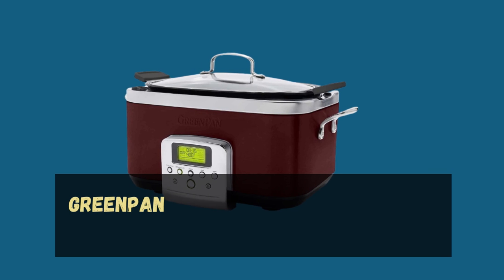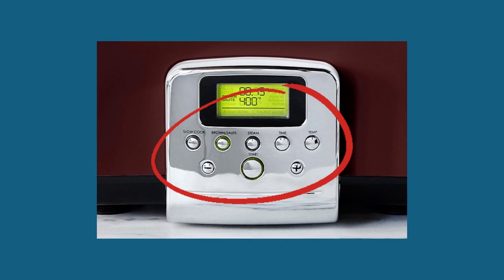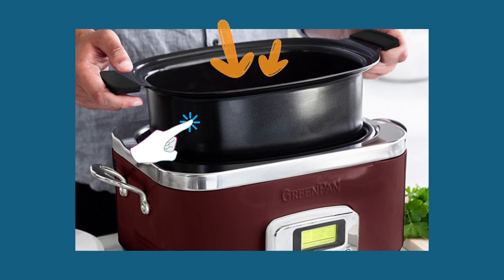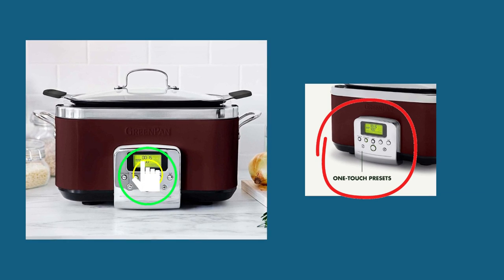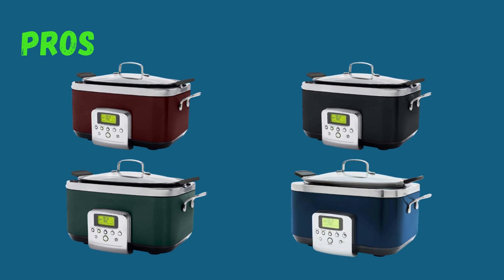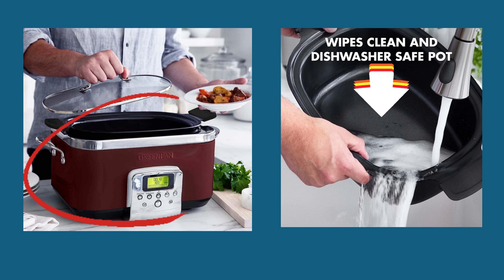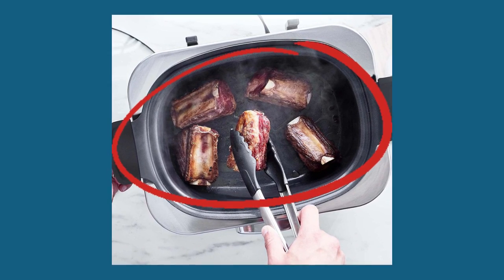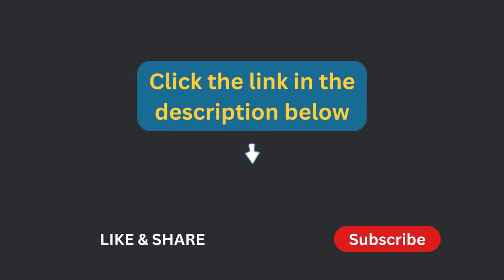GreenPan Elite Programmable Electric Slow Cooker Review | Unleash the Art of Delicious Slow Cooking!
Welcome to our comprehensive review of the GreenPan Elite 8-in-1 Programmable 6 Quart Electric Slow Cooker! If you're a fan of mouthwatering, tender, and flavorful meals, this advanced slow cooker is a must-have for your kitchen. In this video, we'll explore the exceptional features and benefits of the GreenPan Elite, showcasing its programmable settings and non-stick cooking capabilities. Get ready to elevate your cooking experience and indulge in delightful slow-cooked dishes!
Join us on a flavorful journey with the GreenPan Elite 8-in-1 Programmable 6 Quart Electric Slow Cooker. This versatile slow cooker is designed to enhance your culinary skills and create unforgettable meals.

GreenPan Elite Programmable Electric Slow Cooker Features & Benefits!

Key Features & Benefits:
Discover the power of the GreenPan Elite Slow Cooker. With its 8-in-1 programmable settings and non-stick cooking surface, this slow cooker ensures exceptional cooking results with ease.

Pros of GreenPan Elite Slow Cooker:
1. 8-in-1 Versatility: From slow cooking to sautéing, this cooker offers a range of cooking options for your favorite dishes.
2. Precise Programmable Settings: Customize cooking time and temperature for perfect meals every time.
3. 6 Quart Capacity: Prepare generous portions to feed your family and guests.
4. Non-Stick Anodized Coating: Experience easy food release and effortless cleanup.
5. Dishwasher-Safe Parts: The removable components are dishwasher-safe for convenient maintenance.
Unleash the Art of Slow Cooking:
The GreenPan Elite Slow Cooker empowers you to create rich, flavorful, and tender meals that tantalize the taste buds.

Ready to elevate your slow cooking game? Find the GreenPan Elite 8-in-1 Programmable 6 Quart Electric Slow Cooker on Amazon

Thank you for joining us, and let's embark on a culinary journey of slow cooking delight with the GreenPan Elite 8-in-1 Programmable 6 Quart Electric Slow Cooker!